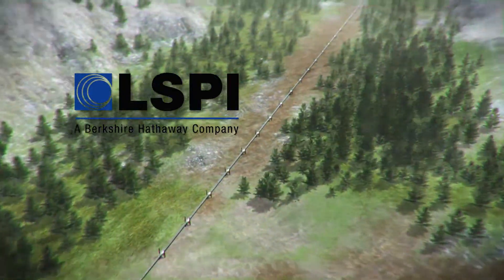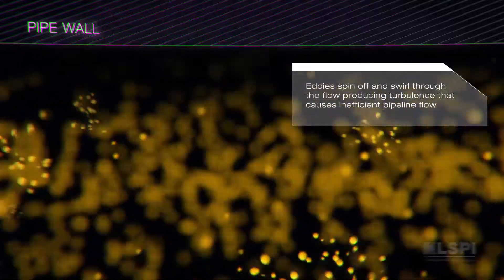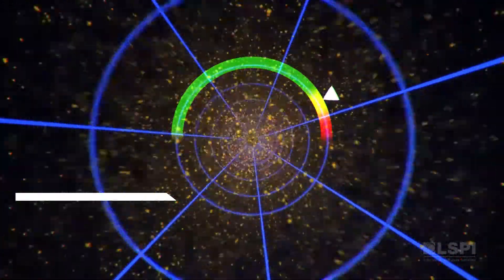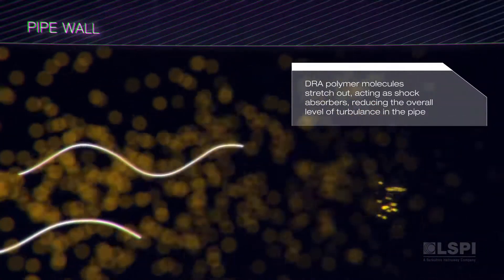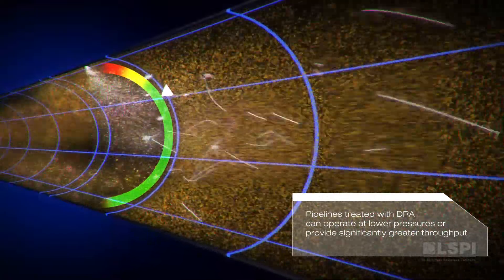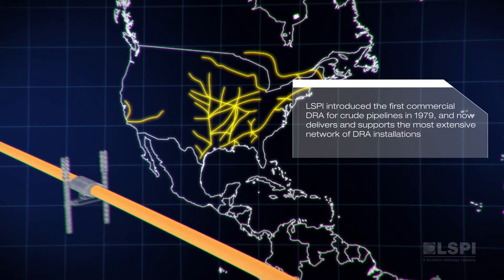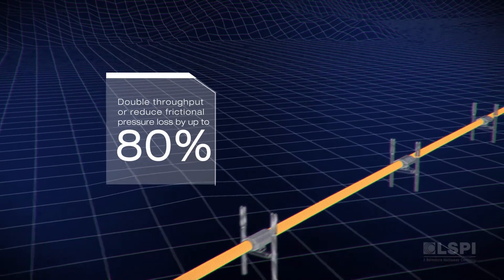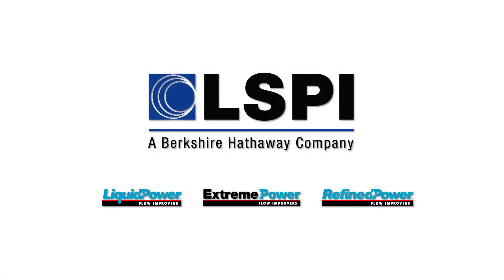Drag Reducing Agents: How DRA Works (LiquidPower Specialty Products Inc.)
About DRA and How It Works:

Drag reducers, also known as drag reducing agents (DRA) and flow improvers, are any material that reduces frictional pressure loss during fluid flow in a conduit or pipeline. Pressure loss reduction is achieved by reducing the level of turbulent motion in the flow. Using DRA allows increased flow using the same amount of energy or decreased pressure drop for the same flow rate of fluid in pipelines. The current class of DRA, including LSPI’s portfolio of LiquidPower® , ExtremePower® and RefinedPower® flow improver products, consist of long-chain hydrocarbon polymers that act as turbulence inhibitors along the pipe wall to decrease the amount of energy lost in turbulent activity.

Frictional pressure drop, or drag, is a result of the resistance encountered by flowing fluid coming into contact with the pipe wall. There are generally two types of flow – laminar and turbulent. The friction pressures observed in laminar flow cannot be changed unless the physical properties of the fluid are changed. The current class of DRA does not change fluid properties and hence is effective only in turbulent flow. In most petroleum pipelines, the liquid flows through the pipeline in a turbulent
regime. Therefore, current DRA can perform very well in most pipelines.

In a turbulent flow regime, the fluid molecules move in a random manner, causing much of the energy applied to them to be wasted as eddy currents and other indiscriminate motion. DRA works by an interaction of the polymer molecules with the turbulence of the flowing fluid.

DRA Benefits may include:
● Flow increase
● Constraint removal
● Energy management
● Pressure reduction
● Results without large capital expenditures
● Temperature management

For an evaluation of whether LSPI’s drag reducing products can aid in your application, please contact your LSPI area representative.